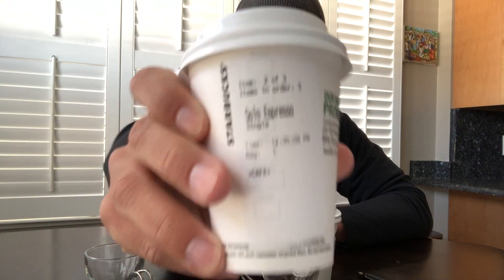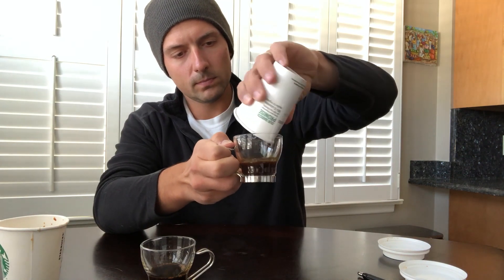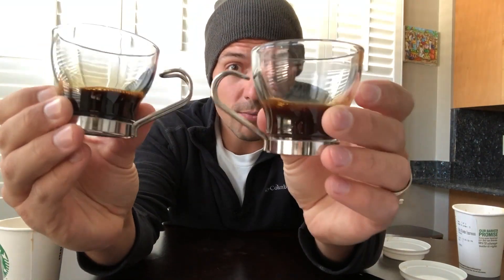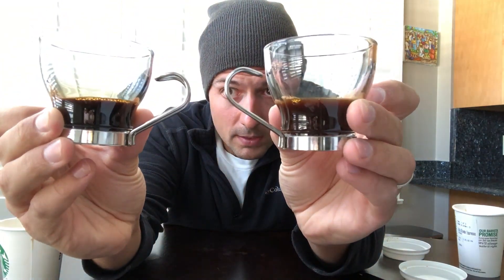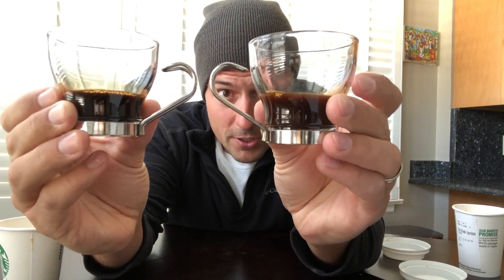New Starbucks Blonde Espresso Taste Test!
Hello everyone and welcome back! Today I test out the new Starbucks Blonde Single Shot Espresso! For the very first time Starbucks did a great job coming out of their shell and created this new type of espresso.

   For those who hate the bitter, bold taste of the regular espresso this will be easier to drink. After tasting the new Blonde Espresso, I feel that you can drink it neat with ease and enjoy the sweet, almost fruity taste.